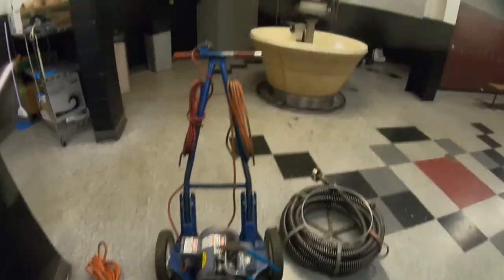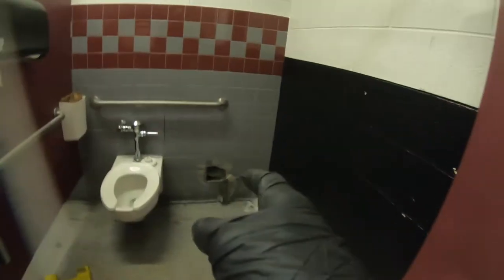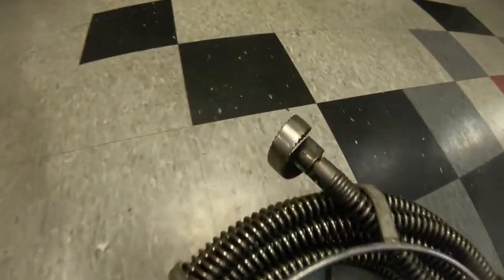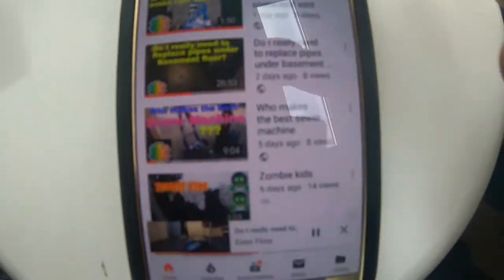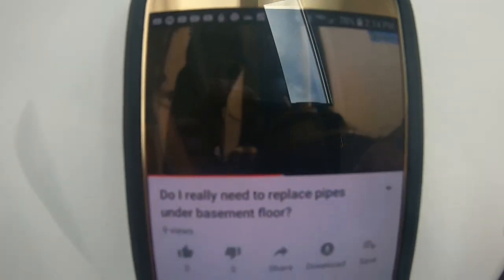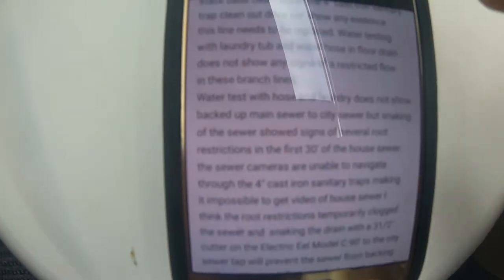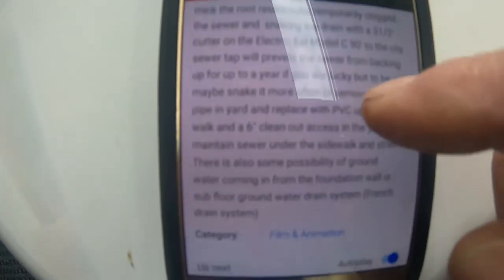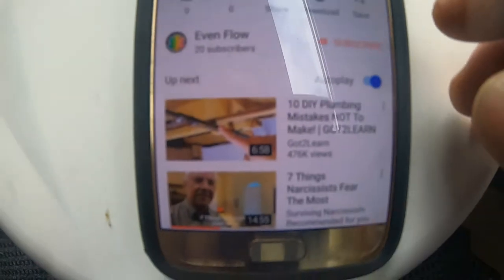Electric eel model c